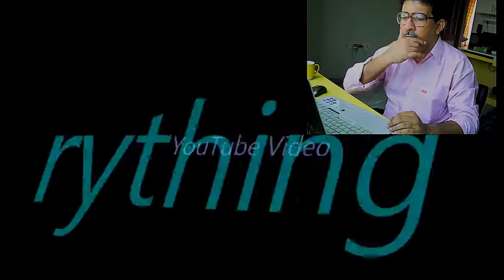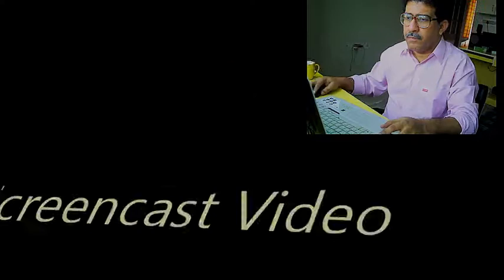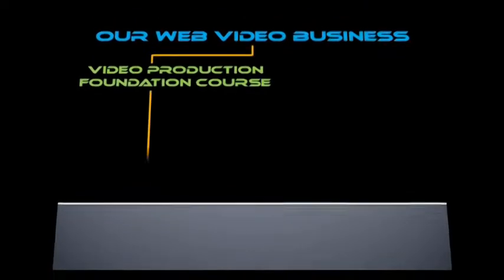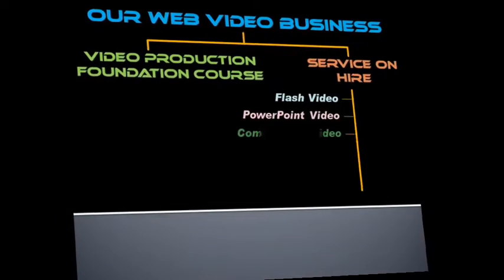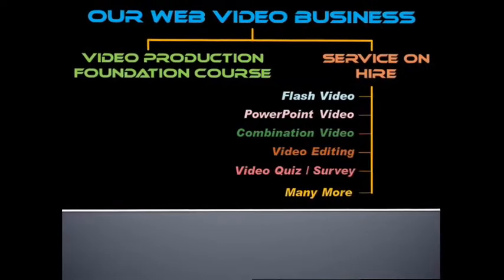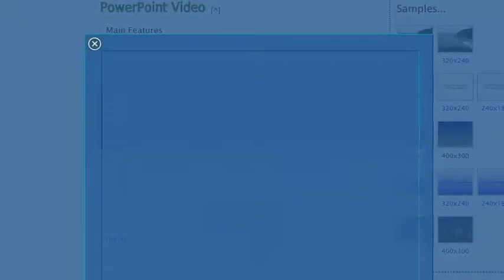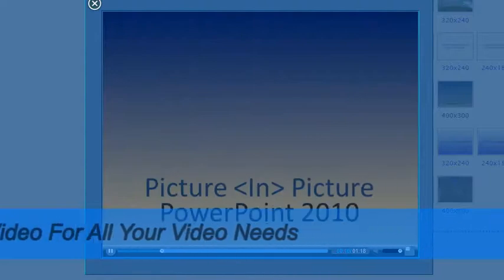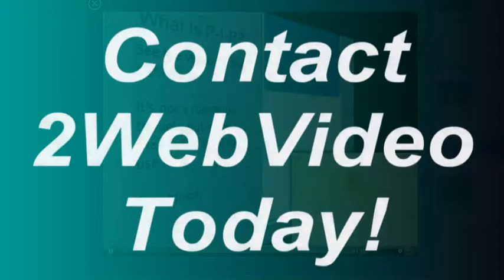Flash Video, PowerPoint To Video, Screencast Video, All Web Videos From 2WebVideo.Com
2WebVideo.Com makes flash video, PowerPoint video, screencast video, animated image video, and combines them all with videocam movie to make single slick web video for embedding in any website.

2WebVideo.Com also does all kinds of web video editing including adding of a large range of video effects. Some of them are picture-in-picture video, running ticker message, transitions, scene revolving / rotating / tilting, opacity altering, and so on.

Typical web videos like multiple video quiz, video survey, learning videos with adjoining / floating table of contents, screen recording, PowerPoint auto-presentation with animations and transitions, etc. are made by 2WebVideo.Com.

Audio podcasts are also made by 2WebVideo.Com. Several audio tracks like music scores, voiceover, etc. are edited and merged any which way the client wants, fading in and out at any place for any one or more tracks. Audio disturbances can be removed to make the final rendering free from defects.

2WebVideo.Com makes web videos of any resolution for its clients, and delivers the final video with almost no loss in quality, yet having minimum file size. The final video is delivered in MP4 format with play/pause/stop flash control player and full HTML code for easy and immediate embedding in any webpage.

Depending on clients needs 2WebVideo.Com delivers videos in DVDs with attractive menu-driven format, which is very handy for the people on the move.

The entire above mean just one thing: When you think of web video, think 2WebVideo.Com.